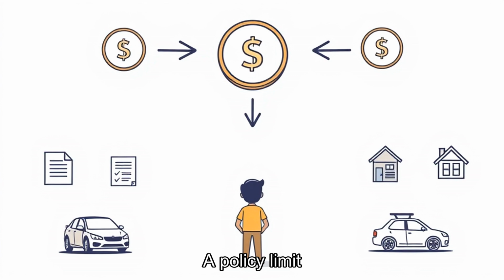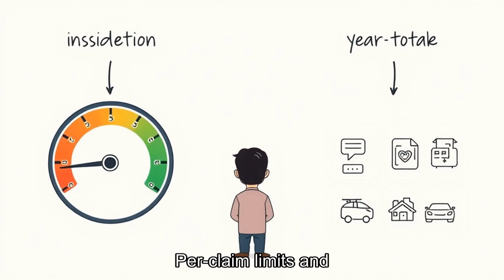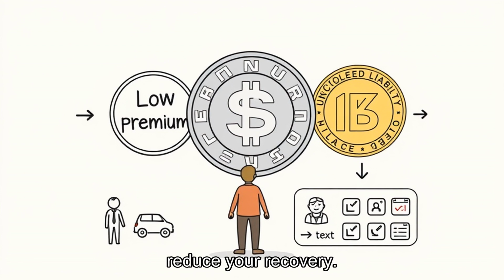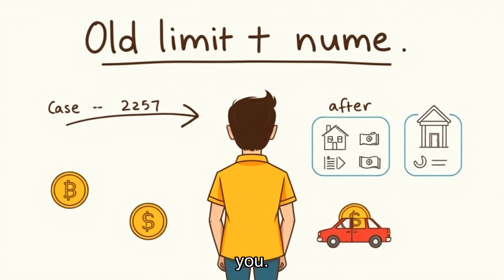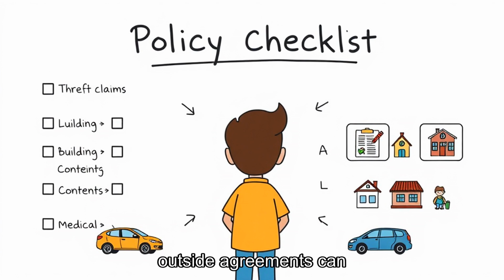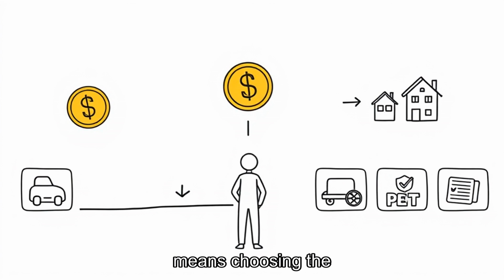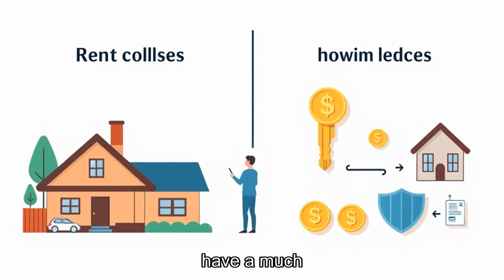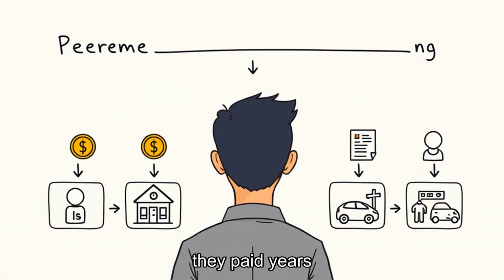What Policy Limits Mean in Insurance Explained Simply | Insurance Simplified Daily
What Policy Limits Mean in Insurance Explained Simply explained in a simple, practical way.